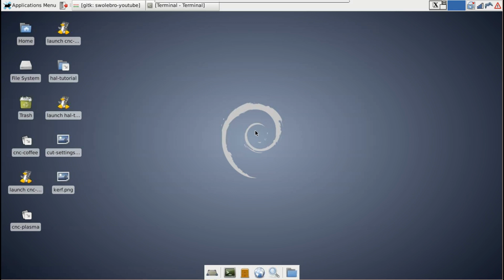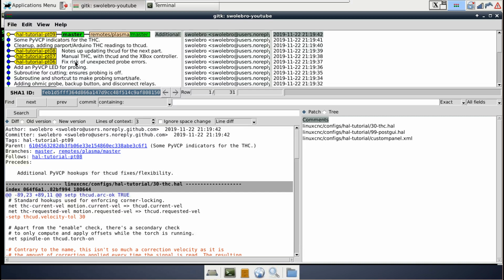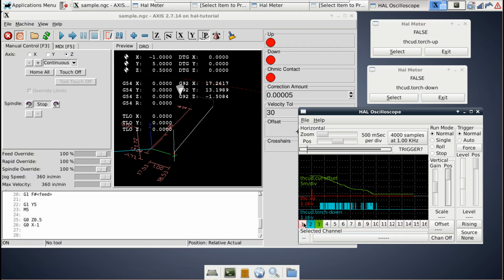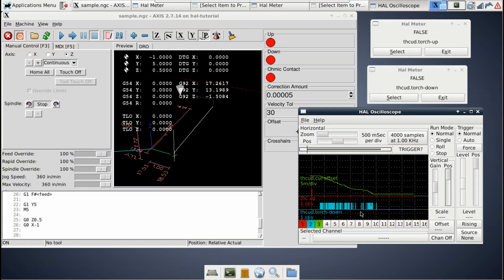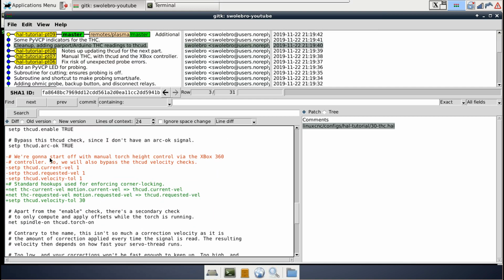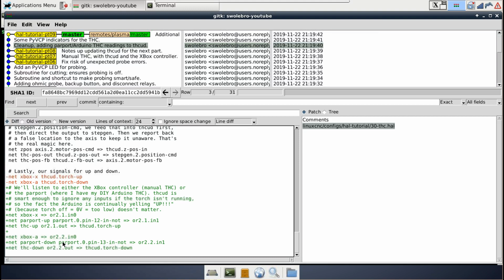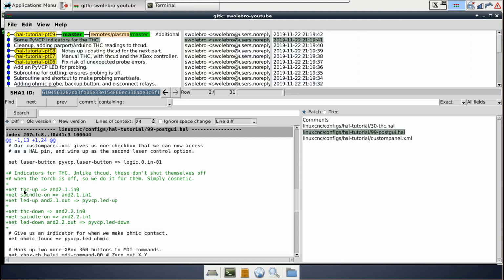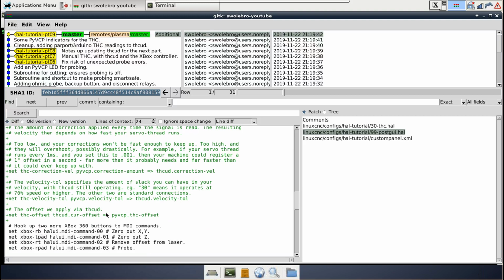LinuxCNC HAL #9: overview, halscope, final thcud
Upshot: Go forth and build your robot army.

Topic index:
00:00 - intro, rundown of everything we've learned
02:52 - halcmd, for interactively issuing HAL as you build your configs
03:52 - debugging with halmeter
04:17 - advanced debugging with halscope
08:53 - going through the THC HAL and pyvcp
17:03 - a look at the physical board
19:20 - test with bad THC firmware, and halscope evaluation
21:12 - for fuck's sake
21:42 - test with the good THC firmware
22:36 - contributions from you
23:45 - upcoming stuff

Check out the latest, including my other notes and links to other people's videos and configs: